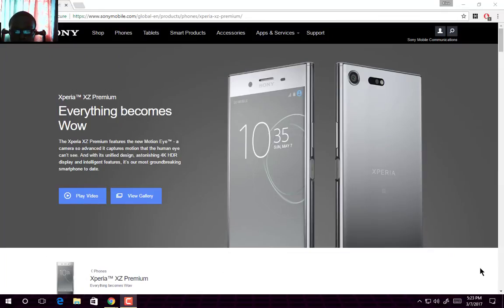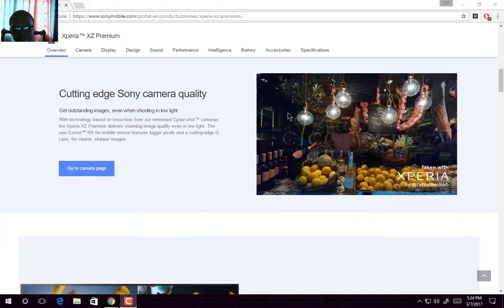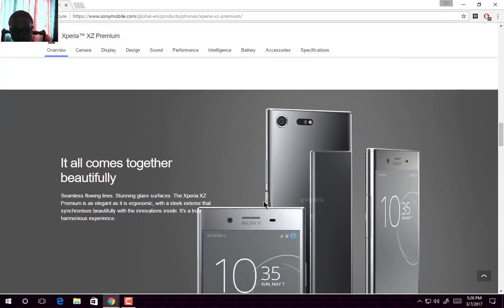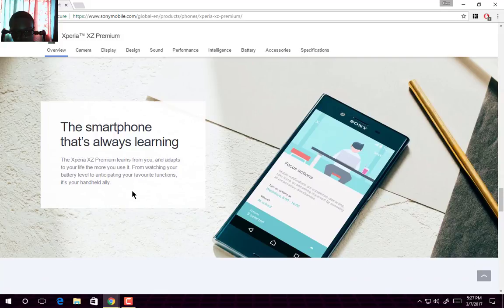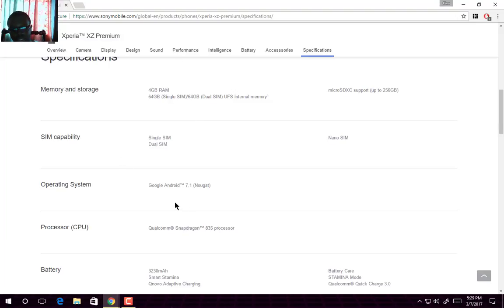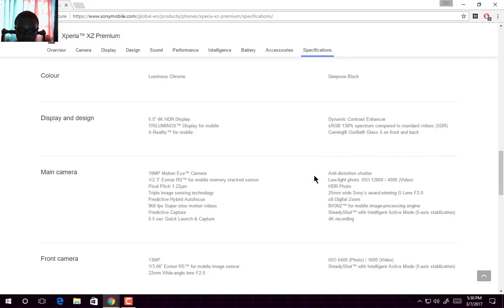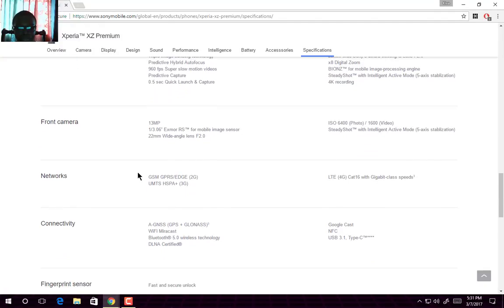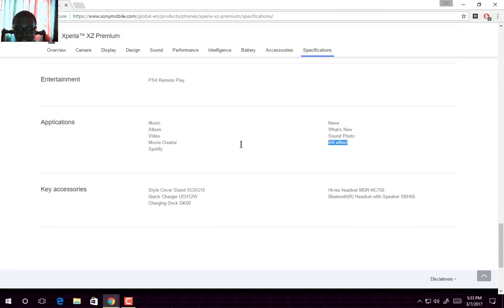Sony Xperia XZ Premium (Specs)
The full specs and features of the Xperia XZ Premium.